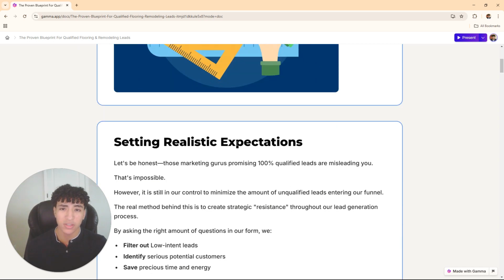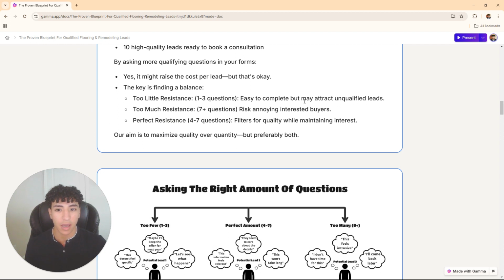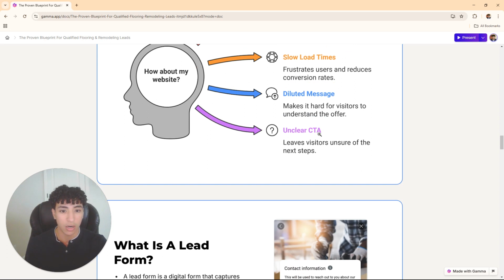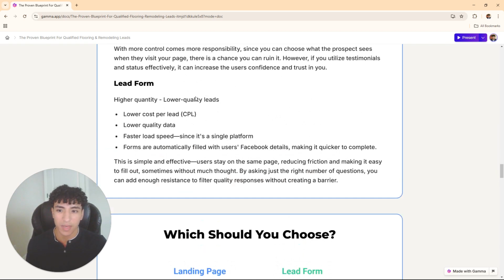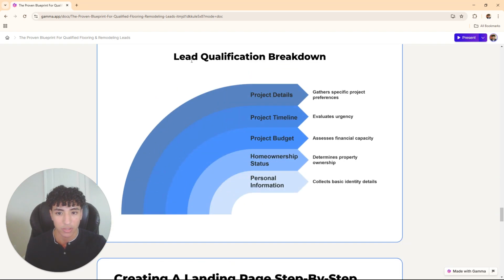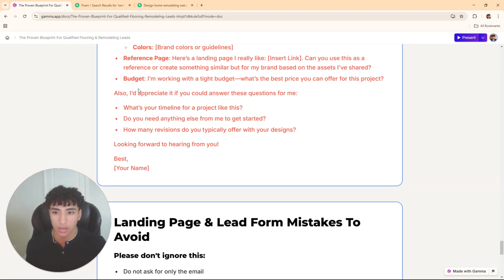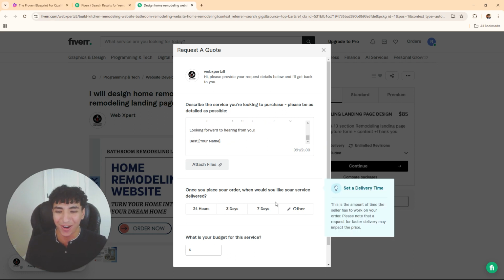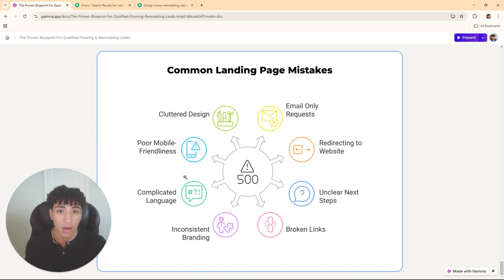The Proven Blueprint For Qualified Flooring & Remodeling Leads